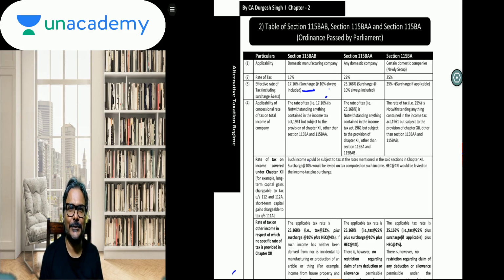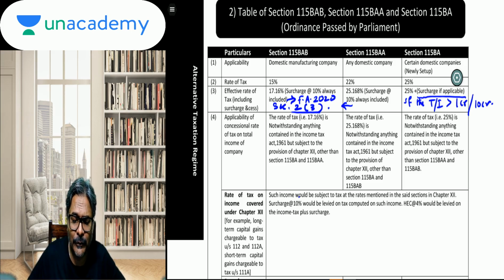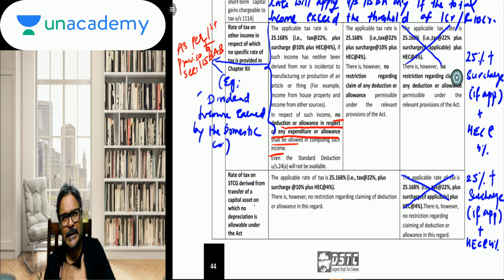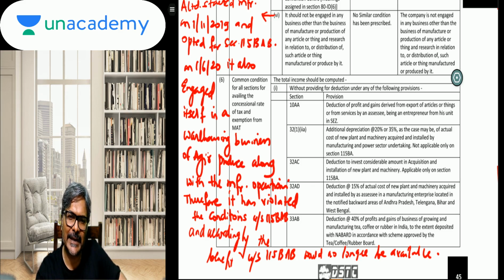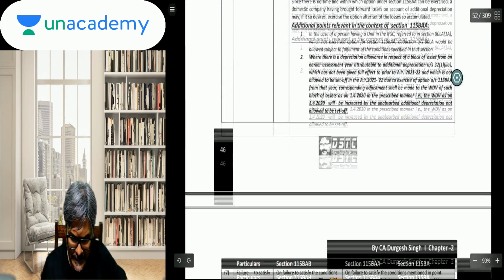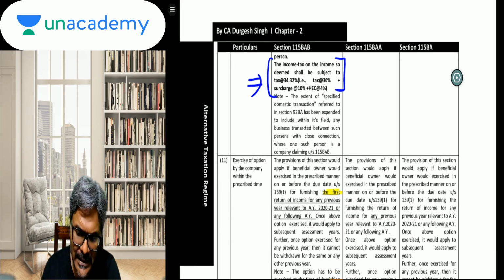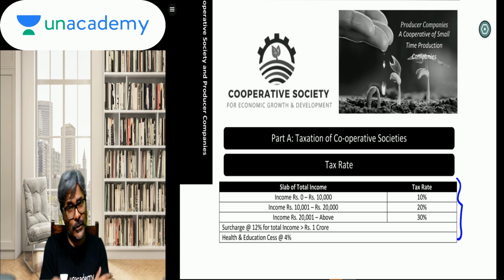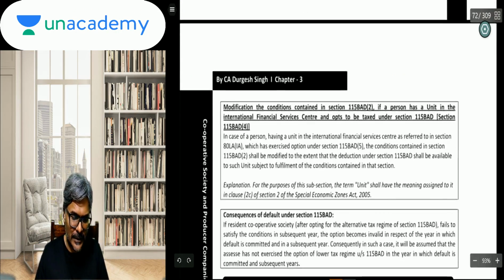Alternate Tax Regime for Company and Co-Operative Society(English) CA Final May/Nov'21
In this video Durgesh Singh Sir has covered Alternate Tax Regime for Company and Co-operative Societies.

About the educator:
CA Durgesh Singh has more than 15 years of teaching experience at CA Final for Direct Taxes and International Taxation. He has taught more than 30,000 students at CA Final and has a PAN India reach. He is immensely popular with students for his teaching skills on the subject. With a big four background, he is currently a partner in a large CA Firm with an expertise in Corporate and International Taxation.

Final DT Hindi Batch.

Final DT English Batch..

Link to special tax rates:

Unacademy Subscription Benefits:

1. Learn from your favorite teacher
2. Dedicated DOUBT sessions
3. One Subscription, Unlimited Access
4. Real-time interaction with Teachers
5. You can ask doubts in the live class
6. Download the videos & watch offline